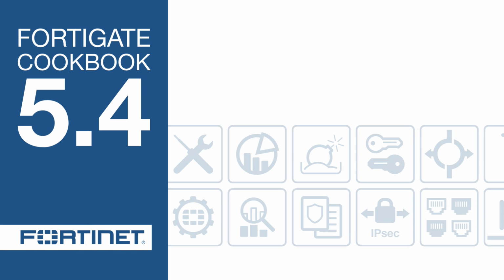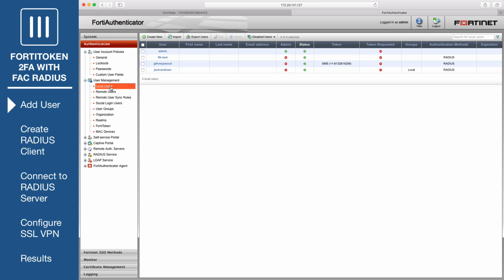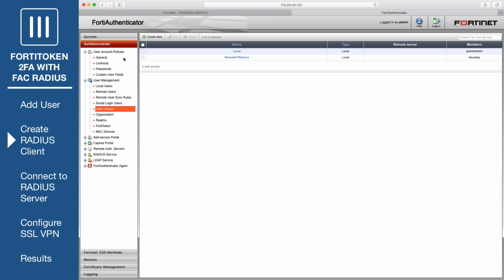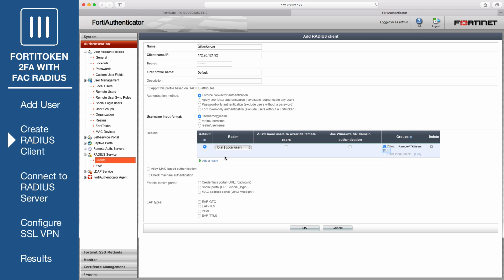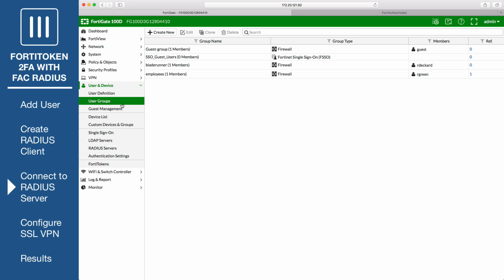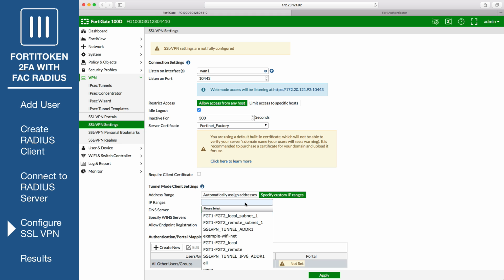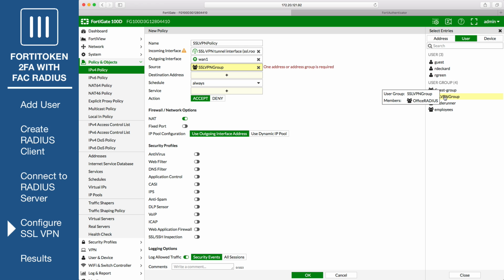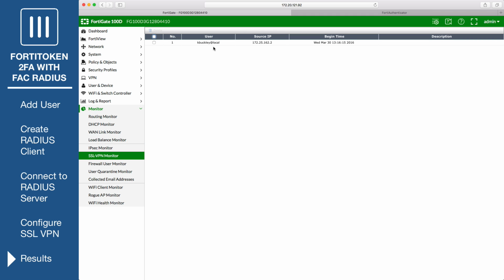FortiGate Cookbook - FortiToken 2FA with FortiAuthenticator RADIUS (5.4)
In this video, you will set up FortiAuthenticator to function as a RADIUS server to allow FortiToken two-factor authentication for SSL VPN users. You will create a user, assign a FortiToken 200 to the user, and set up the RADIUS client on the FortiAuthenticator. You will then create the SSL VPN tunnel and configure the RADIUS server on the FortiGate.